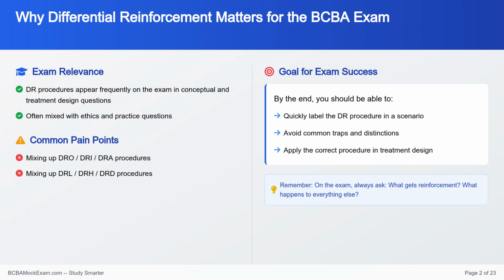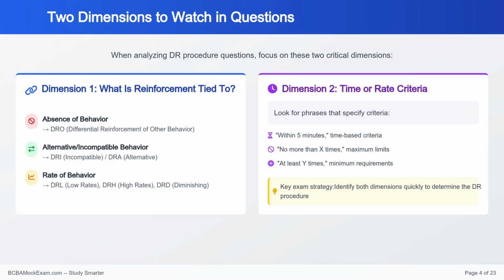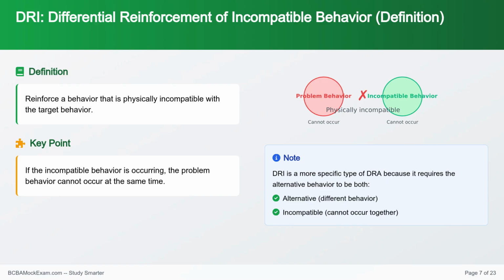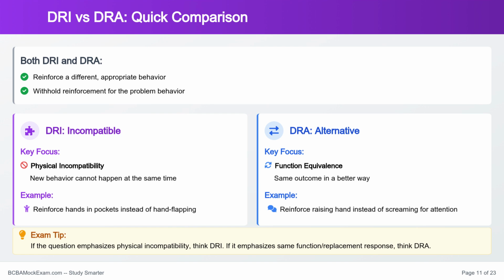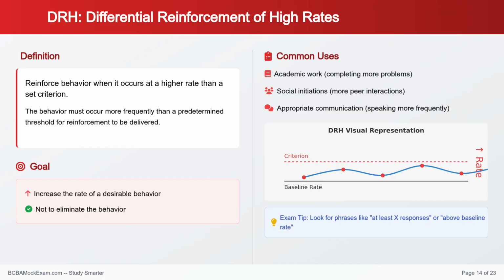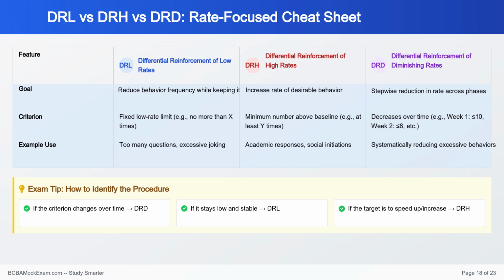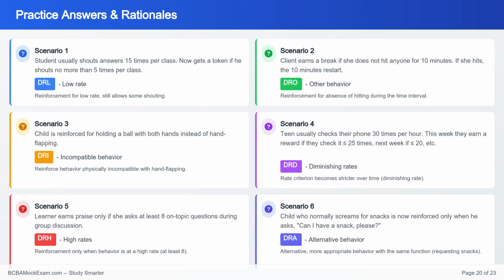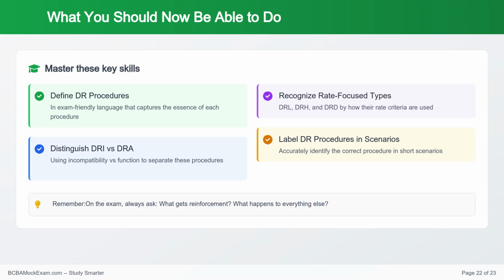Differential Reinforcement (DRO, DRI, DRA, DRL) | 6th ed. BCBA Mock Questions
00:00 Intro – Differential Reinforcement Overview
00:35 Why DR Procedures Matter + Big Picture: How DR Works
03:44 DRO, DRI, DRA Explained (Absence / Incompatible / Alternative)
06:16 DRI vs DRA – Differences Made Simple
07:25 DRL, DRH, DRD Explained (Low / High / Diminishing Rates)
11:13 Practice Scenarios + Common Exam Traps
14:20 Recap & BCBA® Exam Tips & Next Steps
Differential Reinforcement procedures show up everywhere on the BCBA® exam—and they’re one of the most commonly confused areas for new test-takers. In this lesson, we break down DRO, DRI, DRA, DRL, DRH, and DRD in the simplest, clearest way possible so you can instantly recognize each procedure on exam-style questions.

By the end of this video, you’ll know exactly what gets reinforcement, what doesn’t, and how to apply these procedures in treatment-design and conceptual questions—making you faster and more confident on test day.